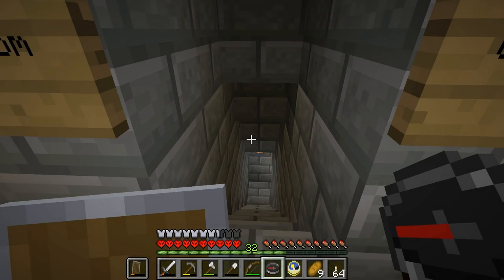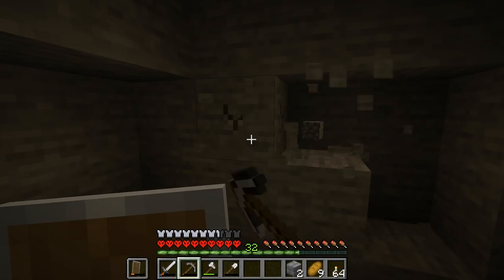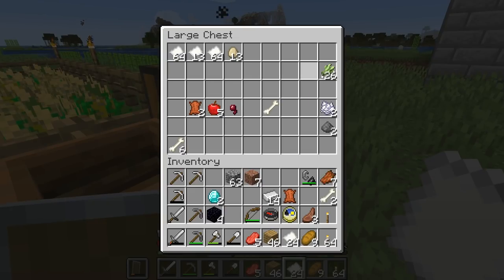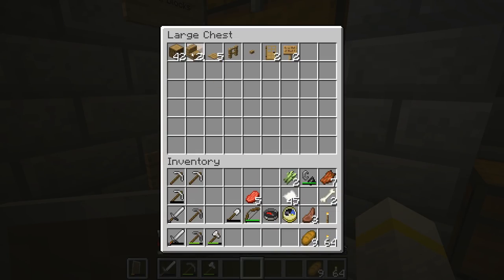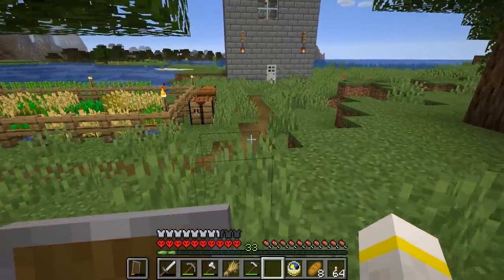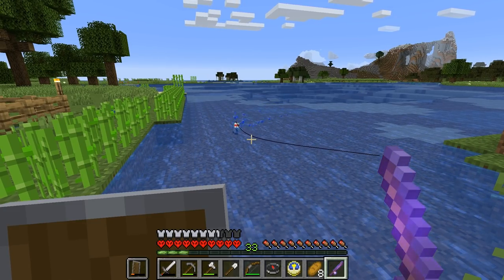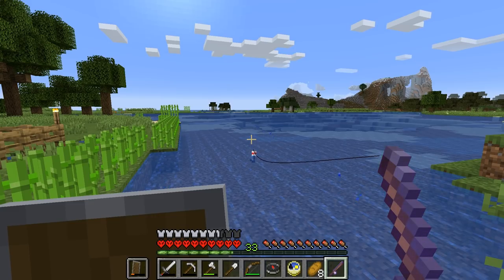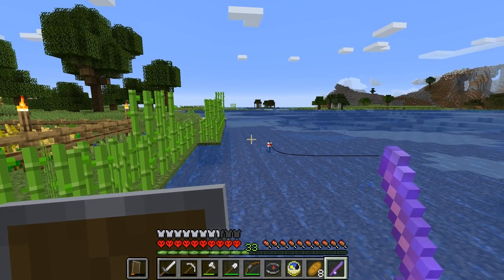Let’s Play HC Minecraft Take Three #18: Beginning Work on the Library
The seed for the world is -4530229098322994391 (Java Edition). Please refrain from posting spoilers about the seed, including the location of desirable resources and locations of interest.

Though I didn’t get everything that I wanted during my excursion into the Nether, I’m quite happy with what I could get. We can always go back in the future when we have more arrows and need to grab some nether wart, but the brewing stand was the main thing I wanted. Now I think it’s time to begin a long term project that will eventually open up a myriad of possibilities with my equipment.

We already have an enchanted item or two that we fished up from the water, but there are so many more enchantments that we can get access to. They can be found in book form within strongholds and they can also be traded for with villagers, but the former depends entirely on your luck and villagers only have a finite number of books to trade. The main way we’ll be getting enchantments is through the enchantment table, a mystical item that’s made more powerful by being in close vicinity of bookshelves.

Bookshelves are made using books and planks and you make books using leather and paper, while  enchanting books or items consumed lapis lazuli. We’re well on the way to accumulating a huge stockpile of paper and wood is easy to acquire, while lapis lazuli can be found minded or traded for in villagers. Leather is another story, however. It can be fished up as a junk item or found in naturally spawned villagers that have a leatherworker, but the main source of it comes from animals, in our case cows. It’ll take a while to get the forty five leather we need to get the enchanting table to maximum power but the sooner we get started, the sooner we’ll be done.